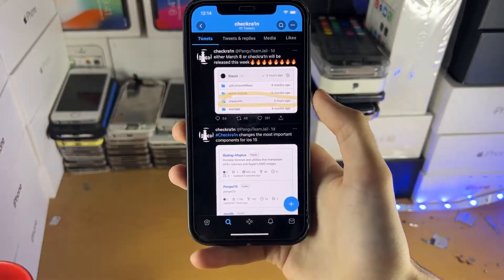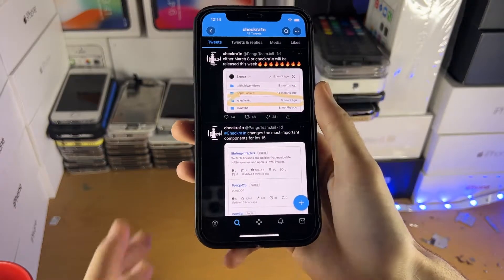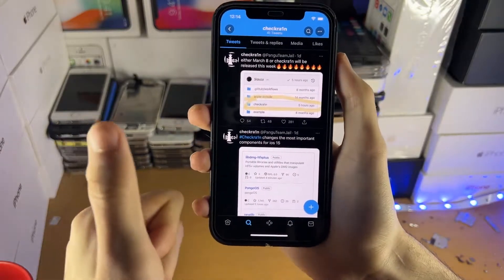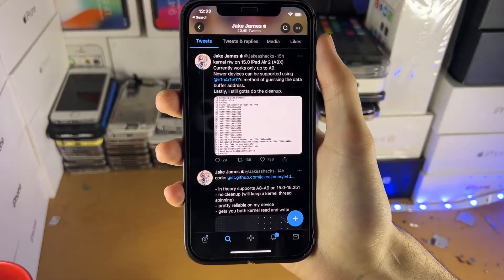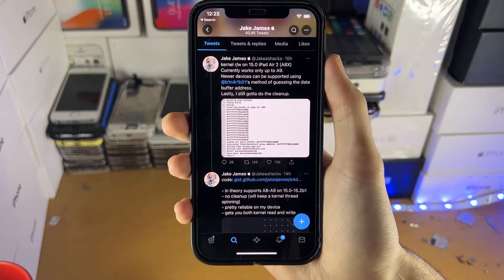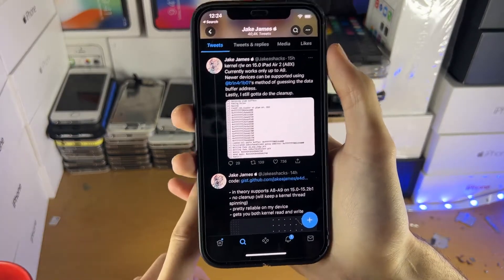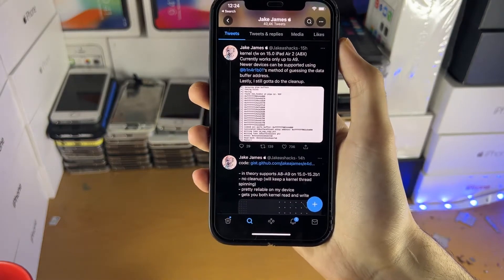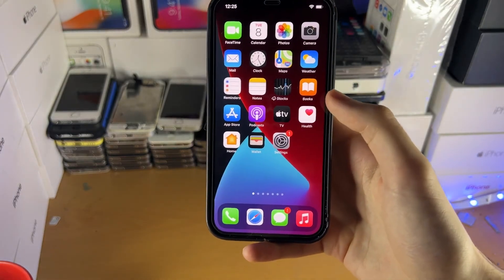Checkra1n & Unc0ver Jailbreak UPDATES GOOD NEWS ONLY! Saunders Tech is BACK 🔥